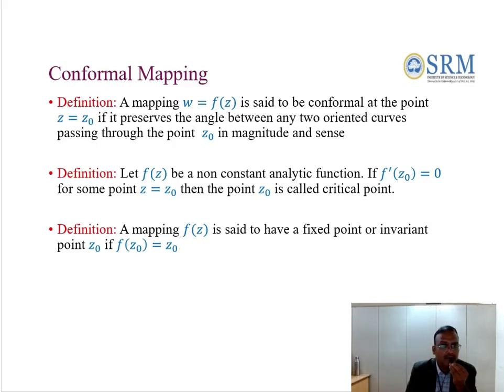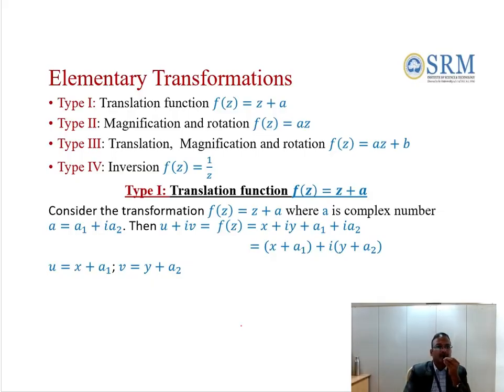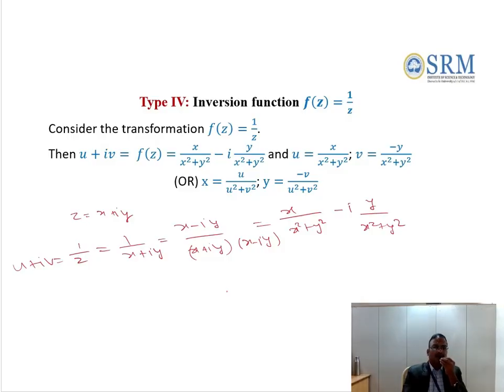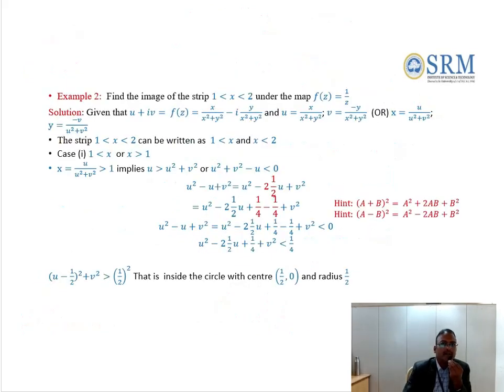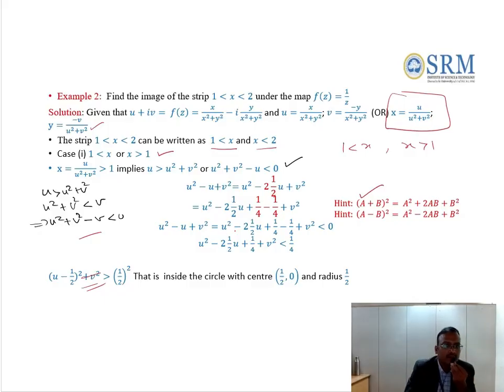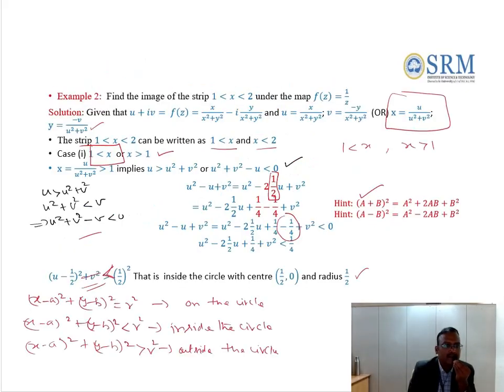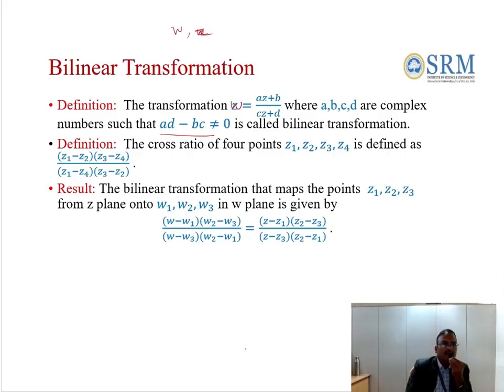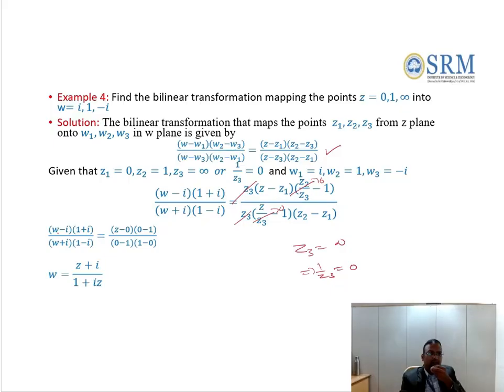Conformal mapping and bilinear transformation